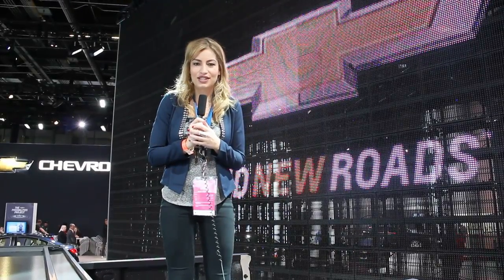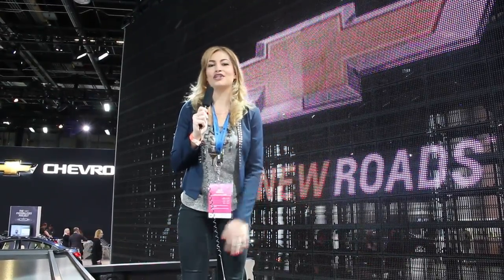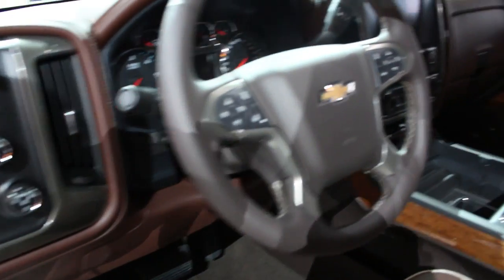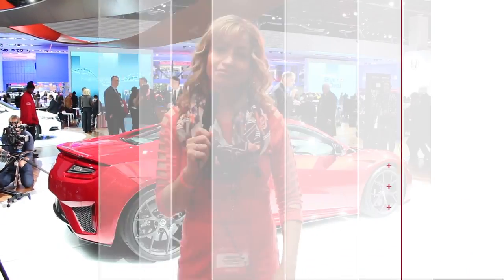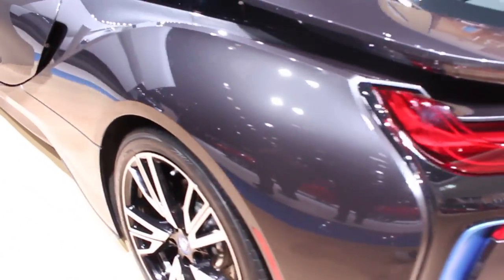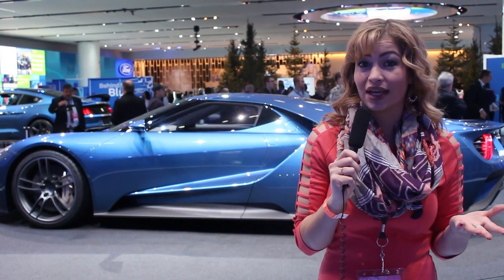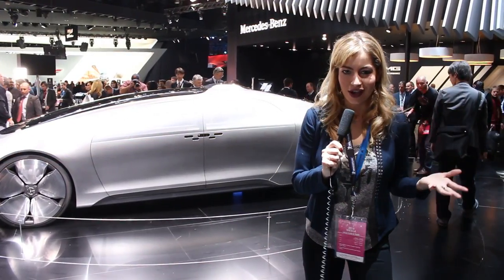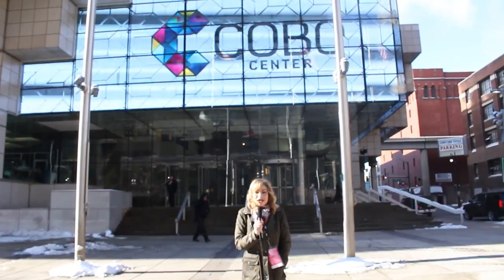2015 Detroit Auto Show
Lindsay checks out some of the latest cars automakers are rolling out at the North American International Auto Show!